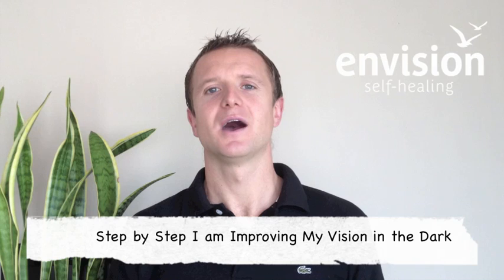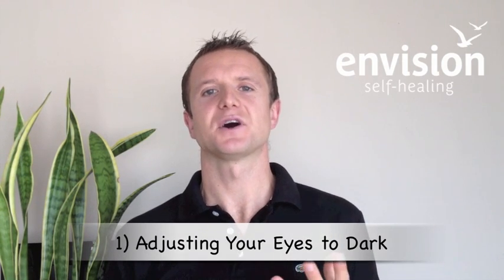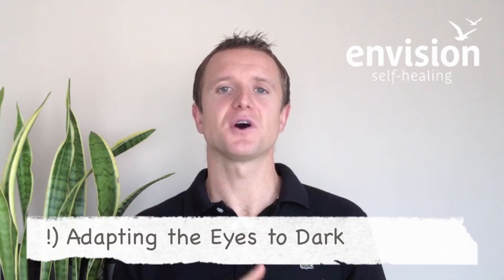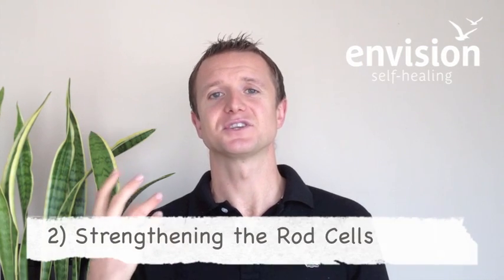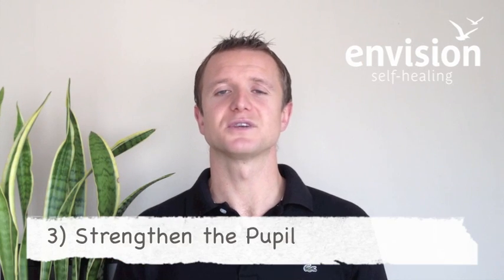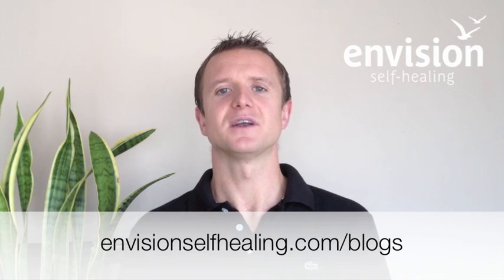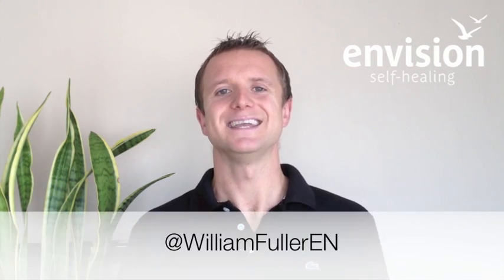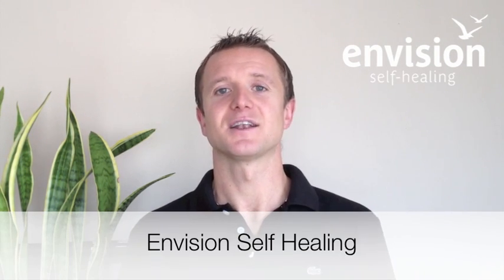Retinitis Pigmentosa - How Step by Step I am Improving My Vision in the Dark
- Improve Eyesight and Quality of Life by Taking Healing Into Your Own Hands.

I found four main areas that i have been working with to achieve this improvement.  They are allowing the eyes to adjust to dark, doing eye exercises in the dark to strengthen the rod cells, strengthening the pupil and better confidence.

A saying that fits well here is "if you don't use it, you lose it", if you don't use the rod cells in the dark making them fully active how can we expect them to fully function when we need them to? This is relevant for everyone not just those with eye conditions that make it difficult to see in the dark, they just experience it on a larger scale. An example of how I am training my eyes to adapt to the dark is instead of turning on the lights immediately when i enter a room, say if i am looking for my keys, i leave the light off. Similarly as the sunsets i will wait as long as possible before turning on the lights. Another way is night walks, as my neighborhood is pretty safe i can go for walks when its dark allowing the rods to be as active as possible.

The second technique is strengthening the rods by performing eye exercises in the dark with flashing lights, which can be found on our website under peripheral vision exercises. Due to the rods responding to movement and dim light ,by being in the dark and flashing lights in the periphery you are helping to activate those weaker cells even more. Those with Retinitis Pigmentosa or anyone who has difficulty seeing in the dark i suggest doing this exercise  before going on a night walk or anywhere that is dark to help activate the rods before going out.

The third reason for my improved adaption to the dark is that the muscles that make the pupils felt strengthened. This means that i could dilate the pupil better and take in more light in my surroundings. I could actually feel the fight between the direct light trying to constrict my pupils, but the dark environment trying to dilate them causing a fight between the two. When removing the bright light my pupils could relax and do its job trying to dilate enough to bring in more light.  This was achieved by again spending time in the dark and doing eye exercises, allowing the pupil to fully dilate. Doing the opposite to this by performing the sunning eye exercise to fully constrict the pupil also gives it a good workout.

Knowing how I improved my night vision by spending more time in the dark helps explain my forth reason for improvement which is finding more confidence in a dark environment. Although my visual system was physically adapting better, psychologically i felt more confident being the dark. Something that anyone with low light vision problems will tell you is one of the larger difficulties with the condition. This in itself was a great achievement and i look forward to developing on it more.

Overall, its easy to see that by not avoiding what is weak and in fact spending some time with it brings more strength.  Although challenging and frustrating at times it can be very rewarding.

If you would like to see more of my blogs please go or follow me on

Facebook Fan Page: Envision Self Healing

Good luck with your exercises and happy healing! :-)